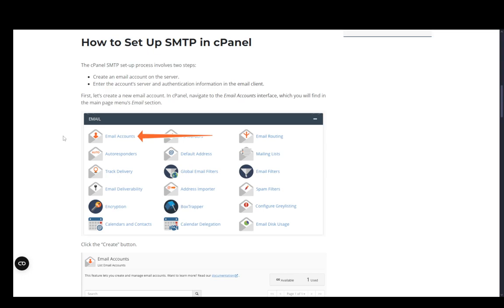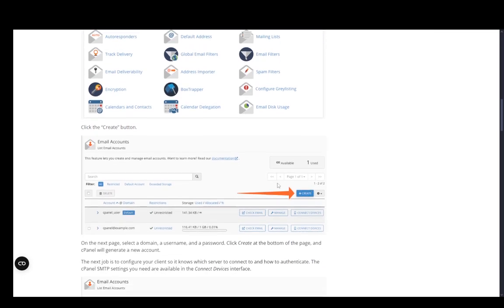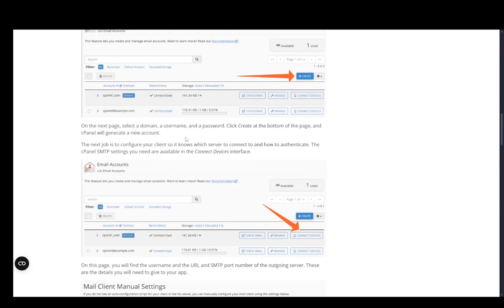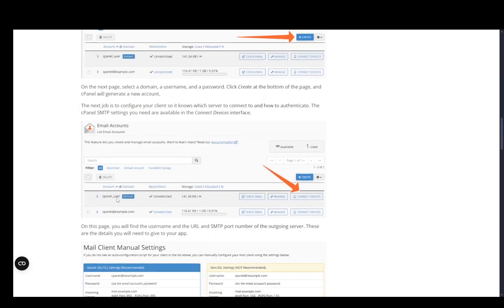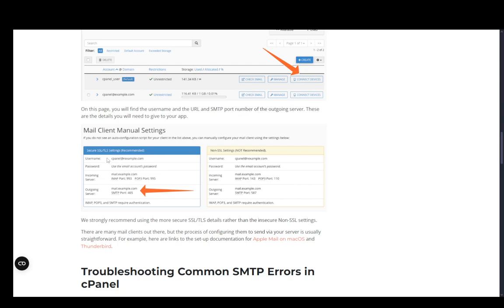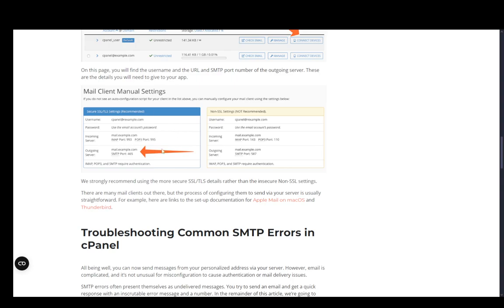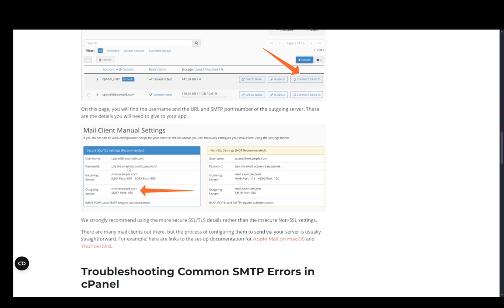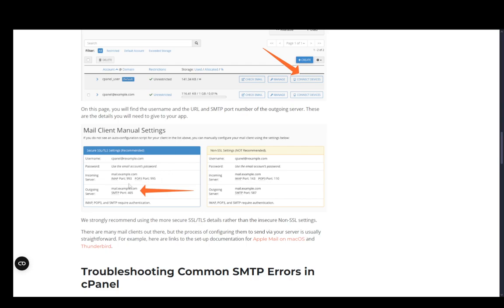How To Setup Mail Server In cPanel Tutorial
Today we talk about setup mail server in cpanel,cpanel,cpanel smtp,cpanel email setup